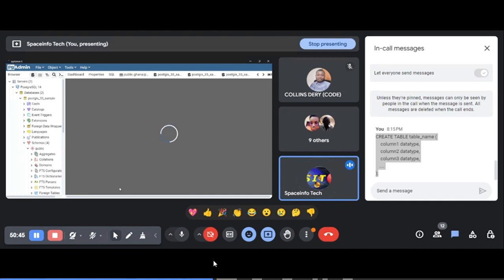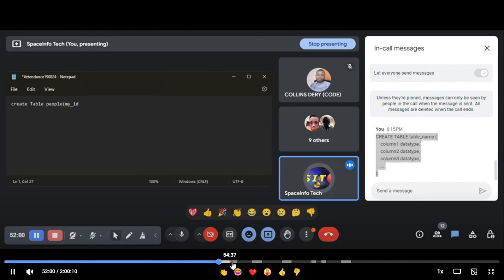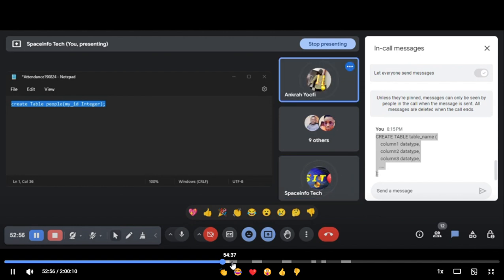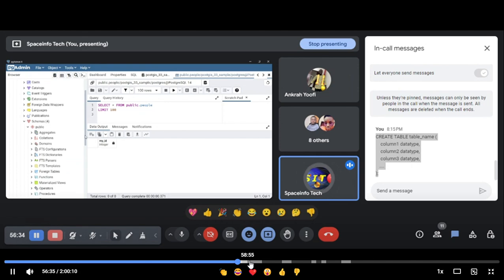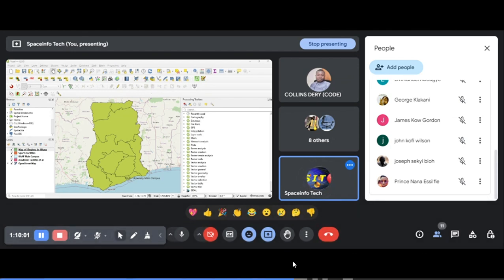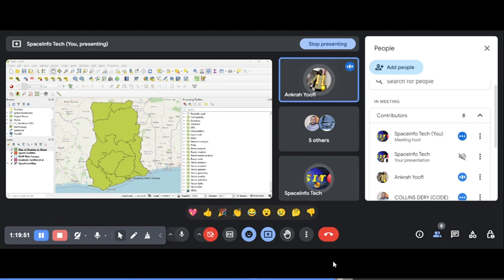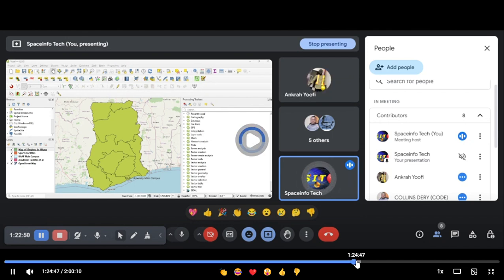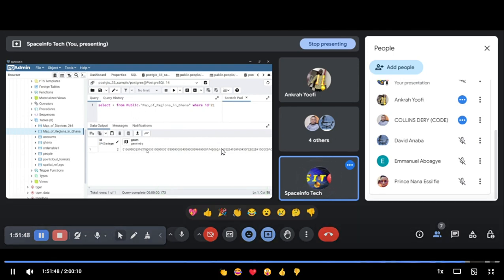Spatial Database - PGAdmin & QGIS | Posrgresql - Part2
Turorial on the open source DBMS Part2